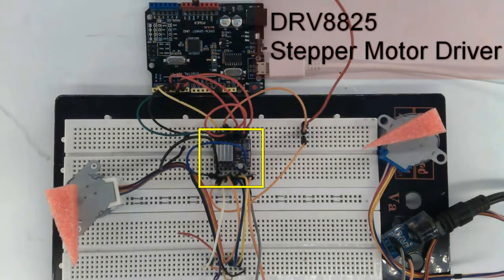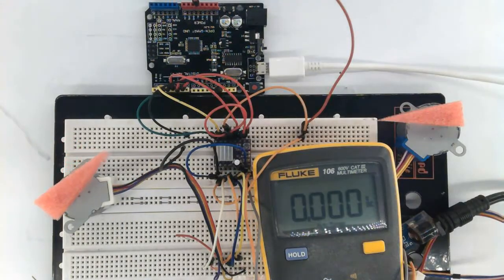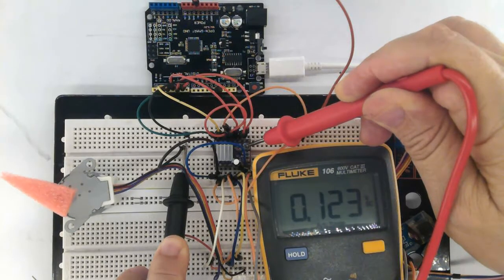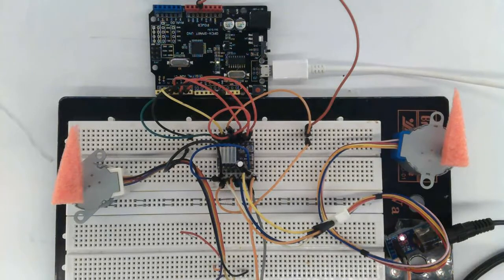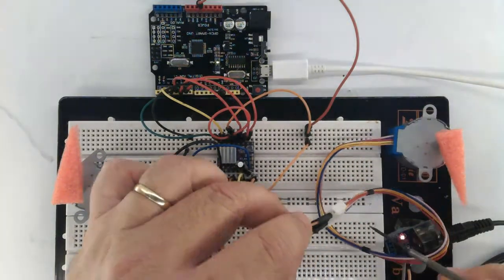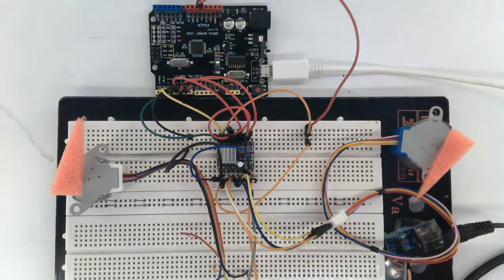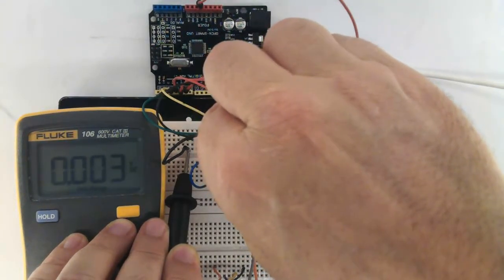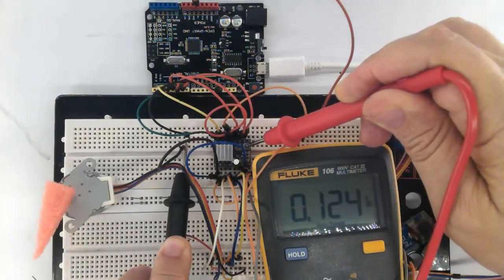DRV8825 — High Current Stepper Motor Driver Carrier - Ardu_Serie #59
Hi, this is SIMPLE TO USE TO and it is quite robust. I used this driver in my car balance project. Jugletronics